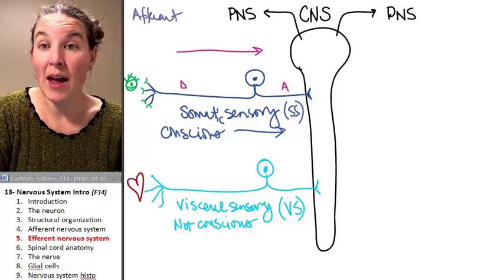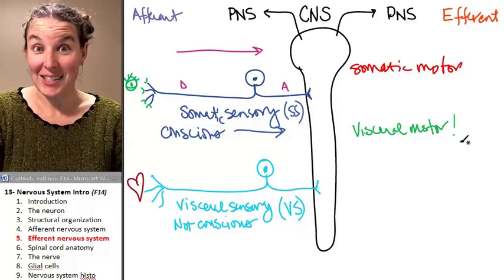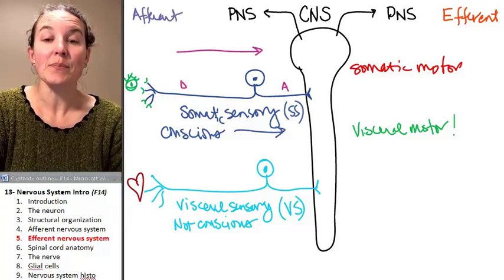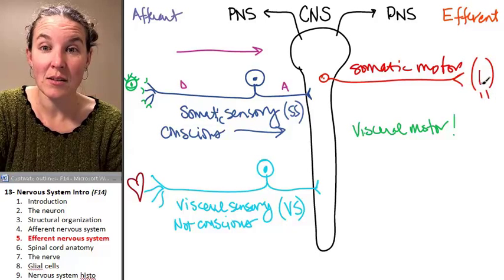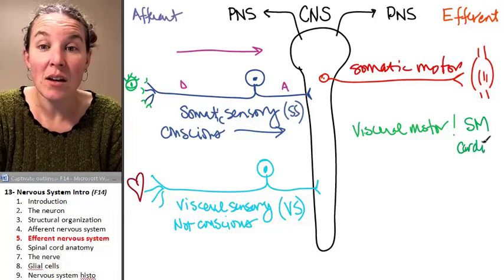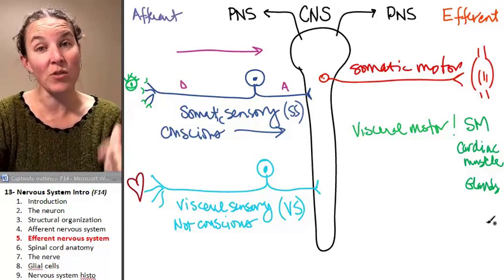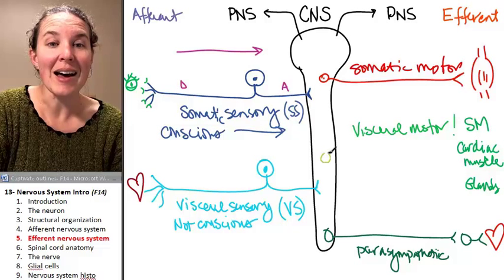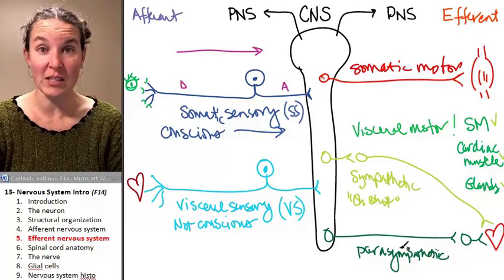Nervous system 5- Efferent NS